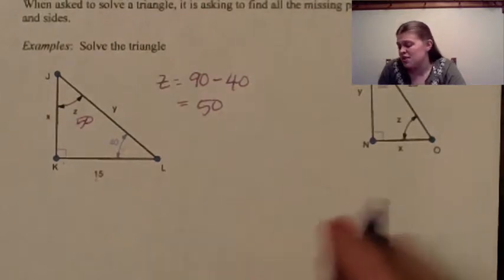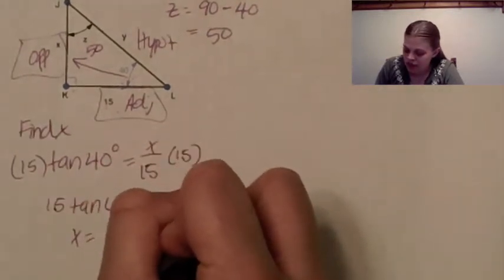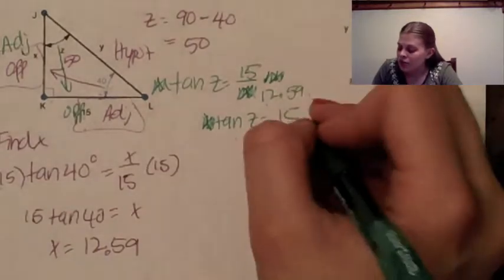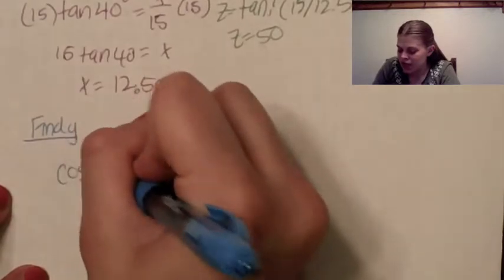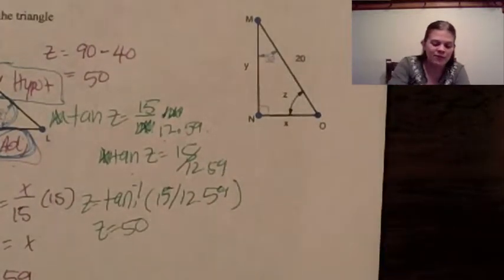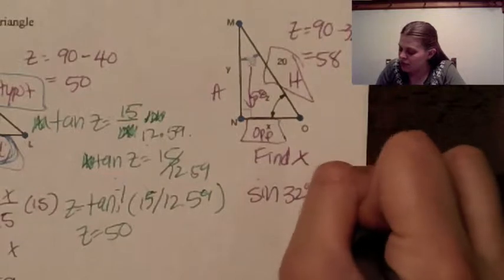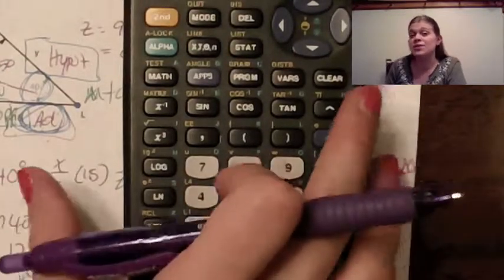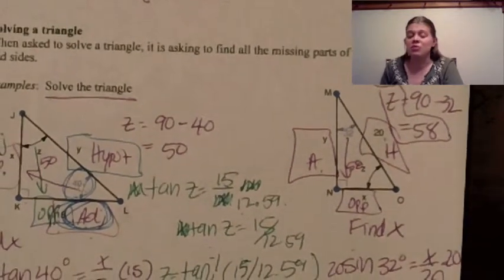geo trig solve triangle